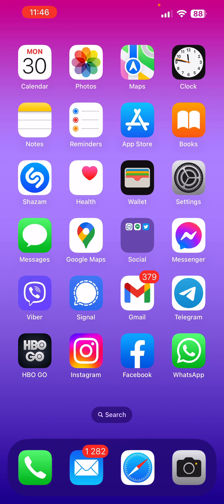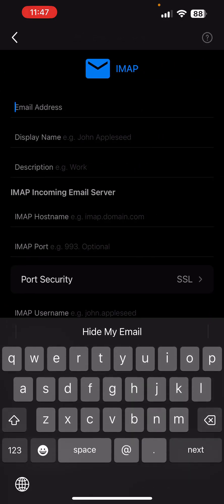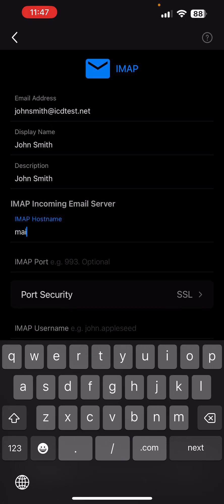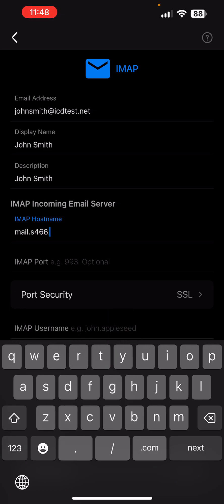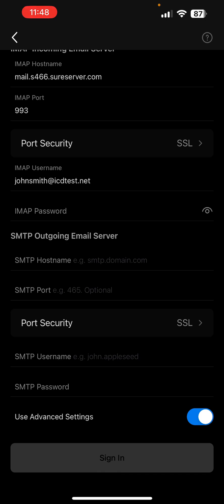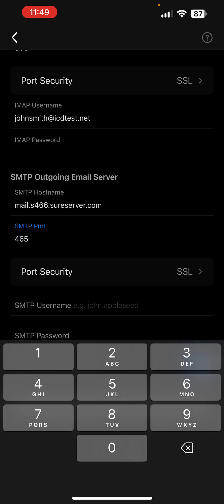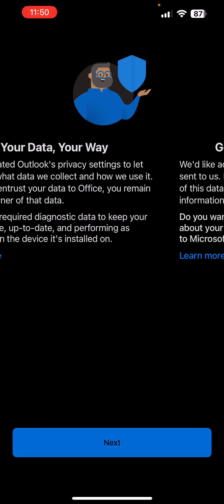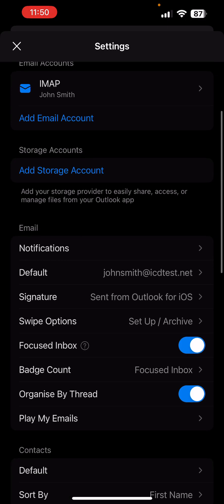How To Set Up The Outlook Mobile App On Your iPhone (IMAP & SMTP over SSL)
In this video, we will show you how to set up your ICDSoft email account in Microsoft Outlook on your iPhone, so you can connect to your mailbox via IMAP & SMTP securely.

These instructions are fully accurate only if you are using the email services of ICDSoft. If you are using the email services of your ISP or another host, you should seek their assistance to obtain the proper connection settings.

You can also refer to the step-by-step tutorial in our Knowledge Base